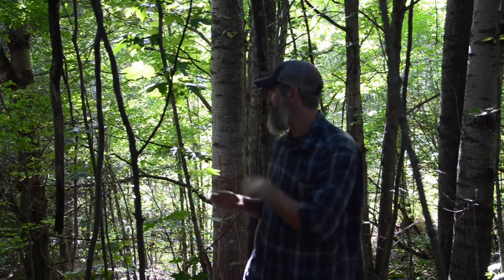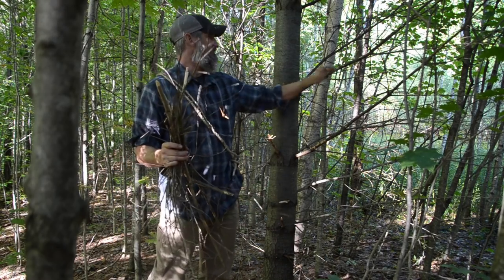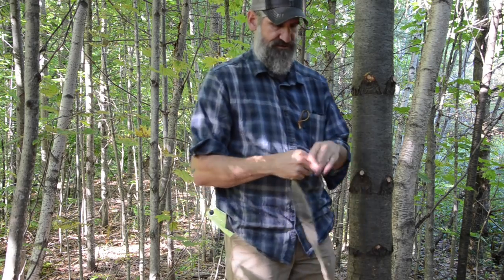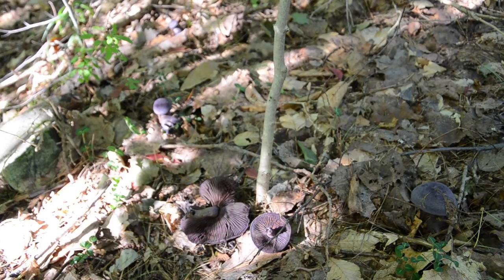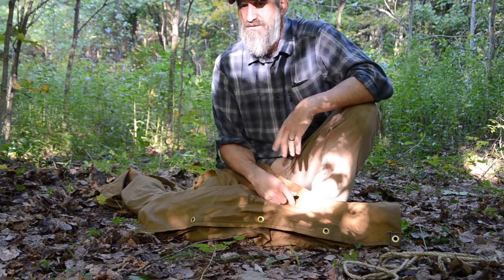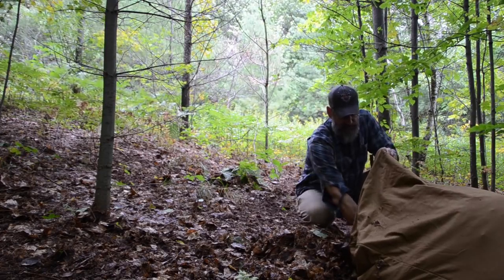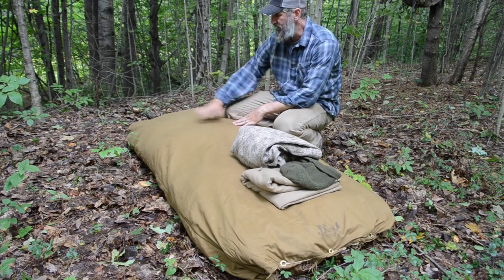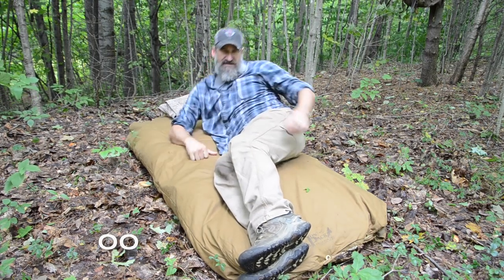Best Mattress in the Woods! Green Beret Bushcraft Camp Build Part Two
Continuing the series of the Bushcraft Camp Build with nothing more than vintage gear, including my only three hand tools: a knife, a folding saw, and a hatchet.

During this episode I choose the best shelter location, clear the area to allow for construction of my camp (and set that material aside for future projects), and make my browse bed mattress with the GB2 Bedsleeve.

This series is about a return to more traditional bushcraft skills and enjoying myself doing a solo overnight camping trip, while building the bushcraft camp with more traditional bushcraft gear. I have chosen to use vintage camping gear like an Oilskin Tarp, a selection of leather and waxed canvas items, and some hand forged items that are truly one-of-a-kind like my marlinspike. In addition, there are some items that would be considered more modern mixed in there.

The focus of this series was not teaching the skills by the numbers; it was meant to show "skills in context" as they would be used in a bushcraft camp setup.

In addition, there is a short discussion of why I like to use traditional gear over modern gear at times.

I'm Joshua Enyart, former Army Ranger (Bco 1/75; Ranger Class 10-96), and Green Beret (18B, 7th SFG). To see my upcoming courses and in-person training,

Many of the products I use and recommend can be found on my